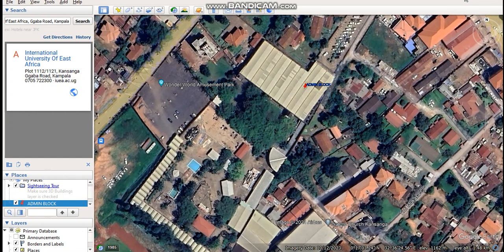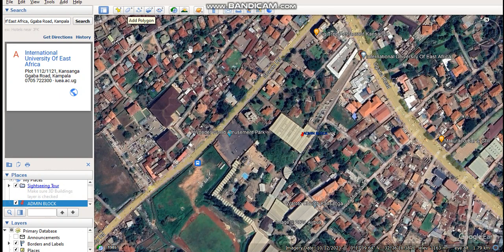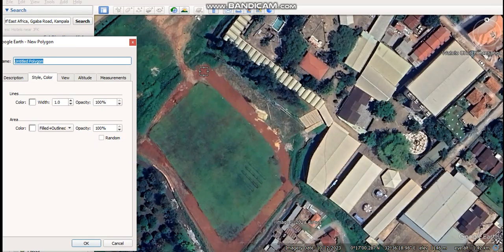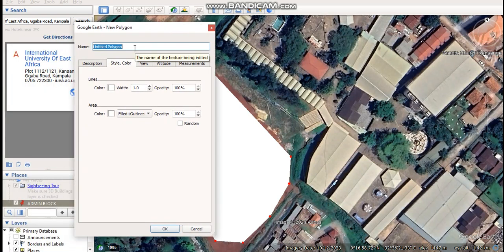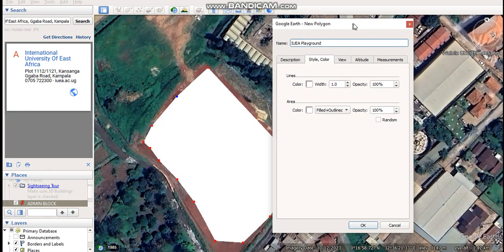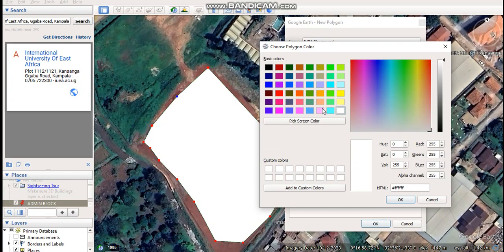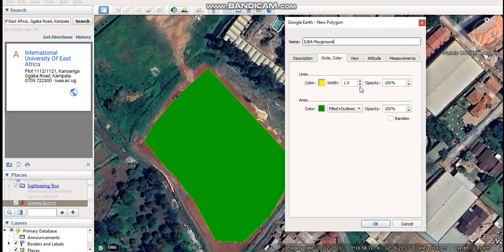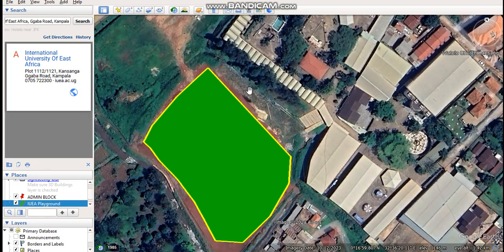Google Earth Tutorial 3